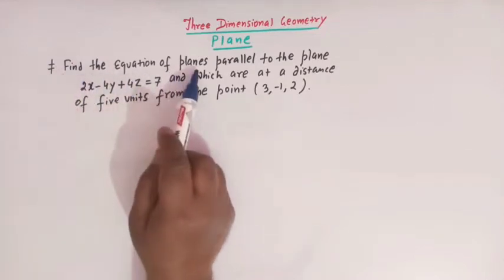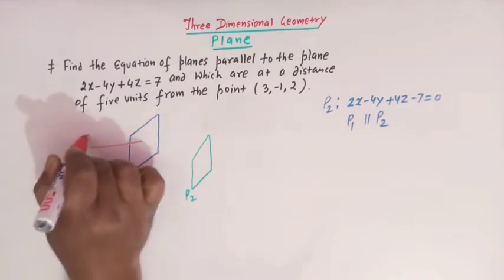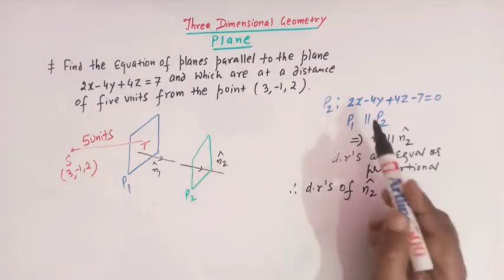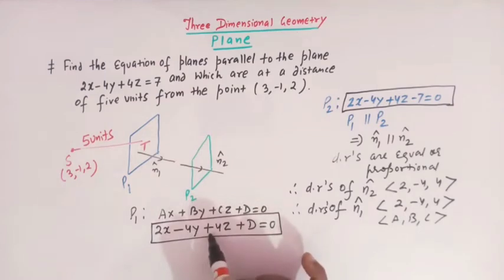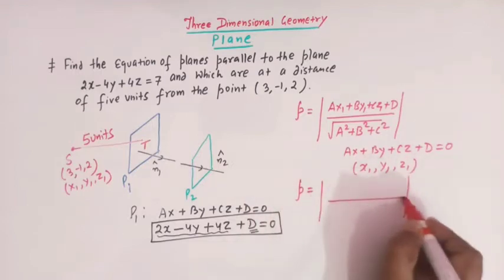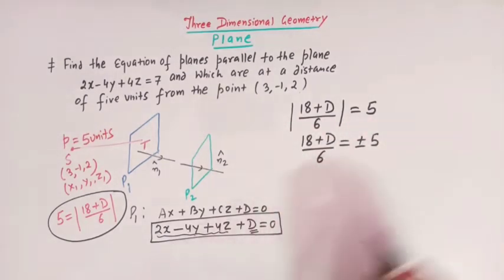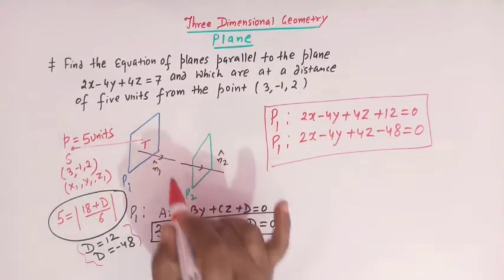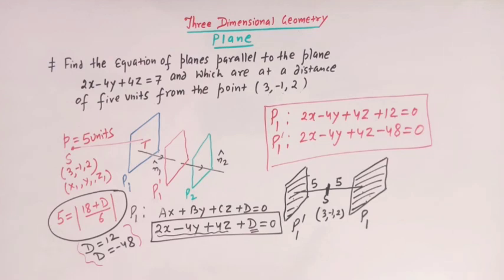Equation of a Plane at a certain distance from a given point.